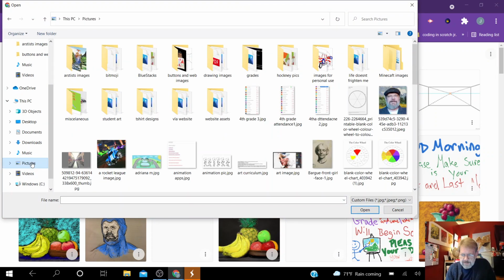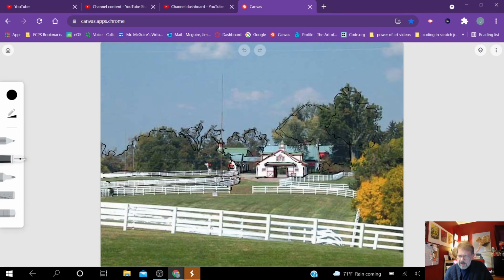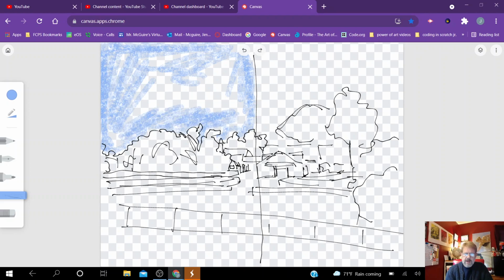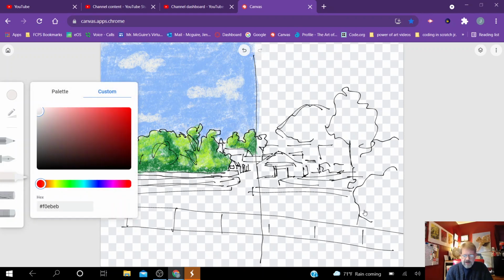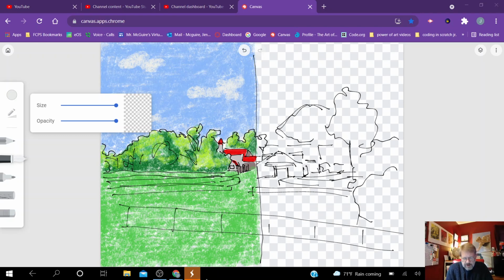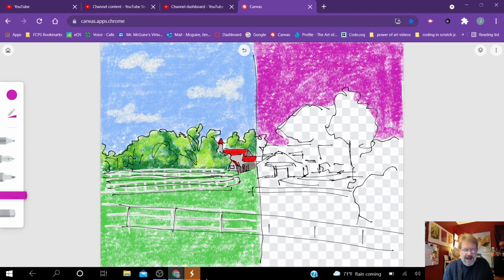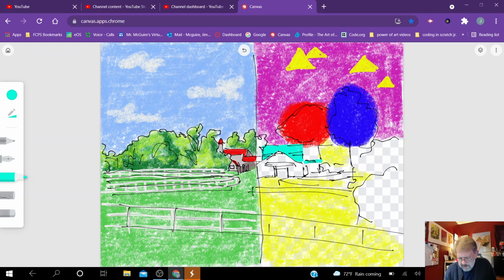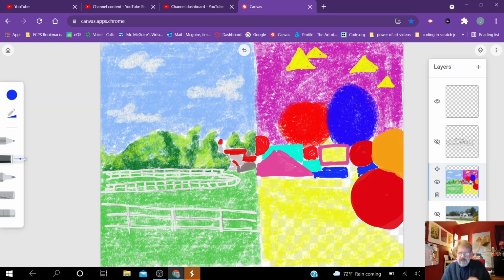elementary mcguire abstractlandscapemakeday